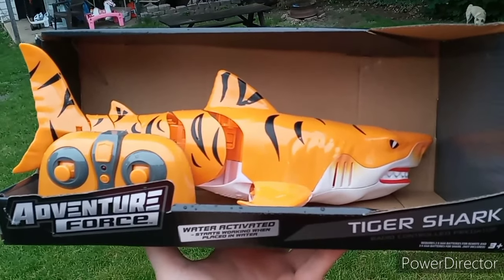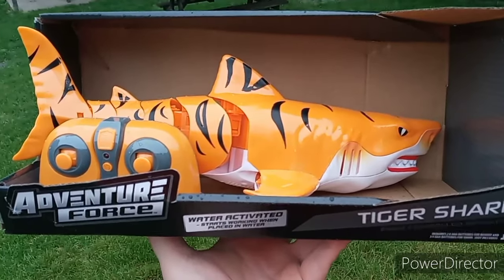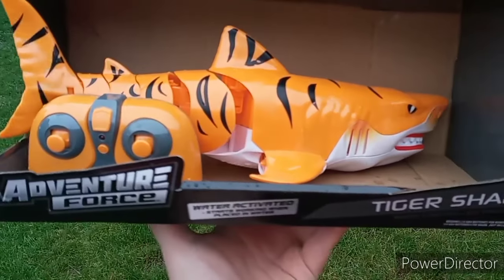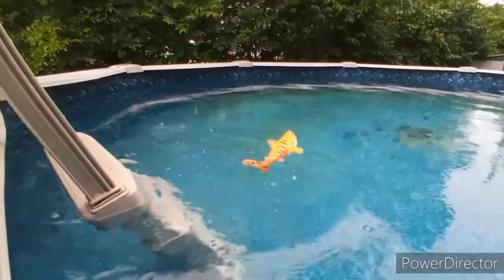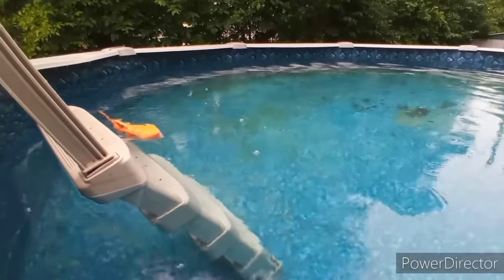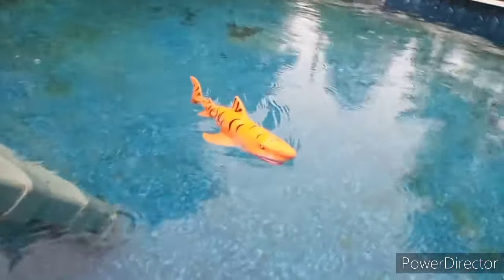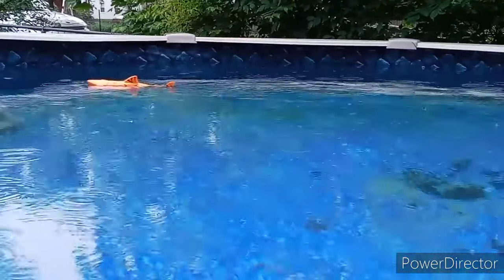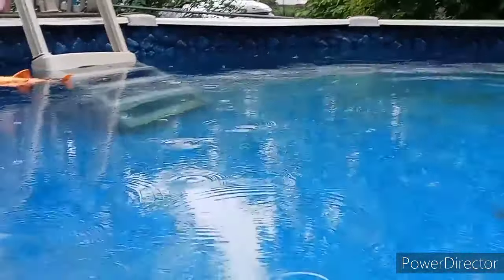Adventure Force RC Tiger Shark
what more could you ask for for $12